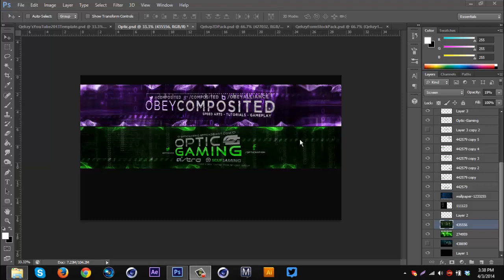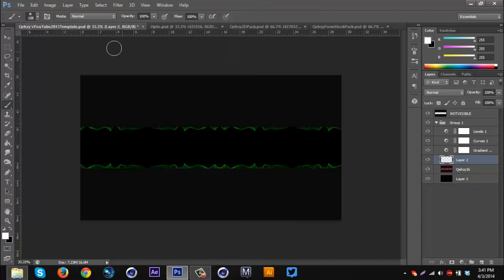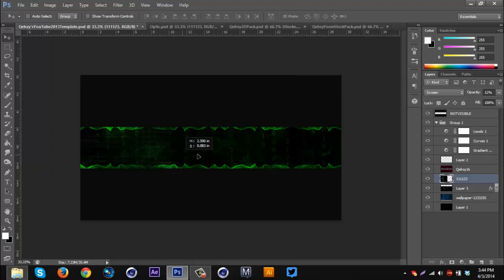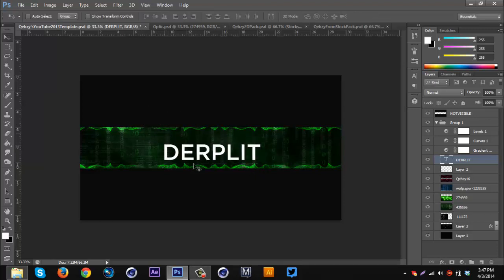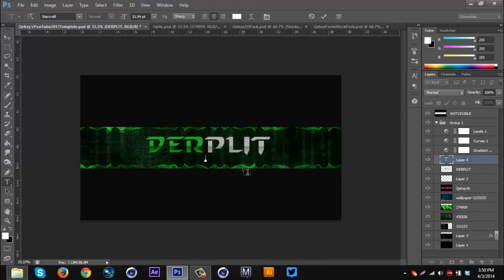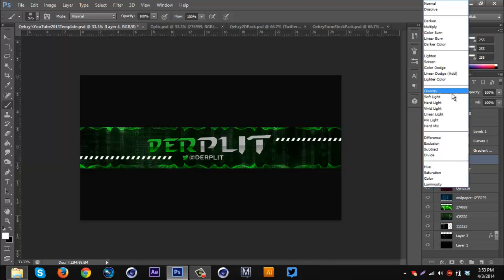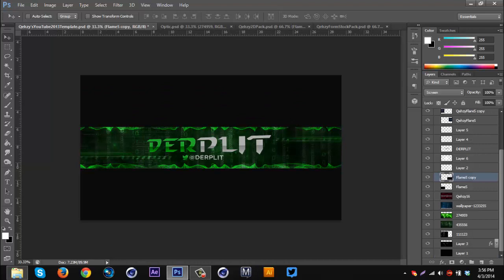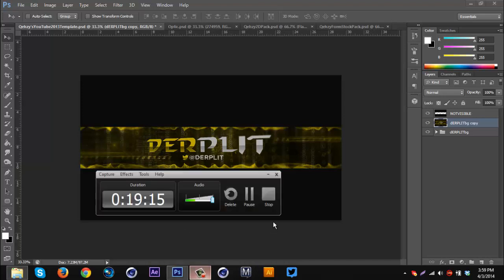Tutorial: Sexy 2D YouTube Banners (Techy) by Qehzy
250 likes and I'll make a free version of the Form Stock Pack!